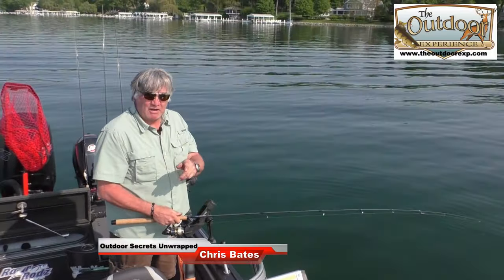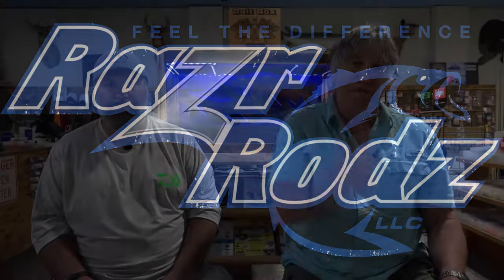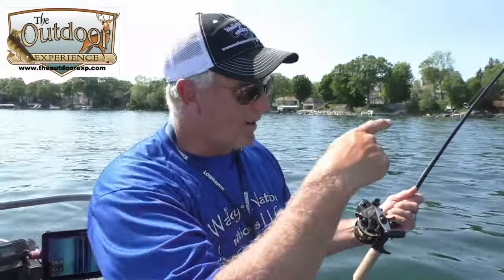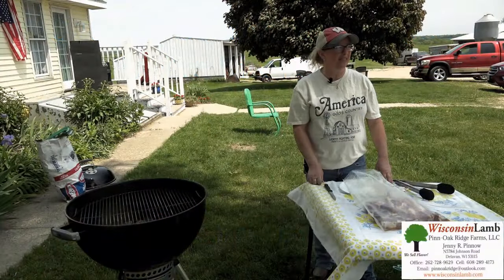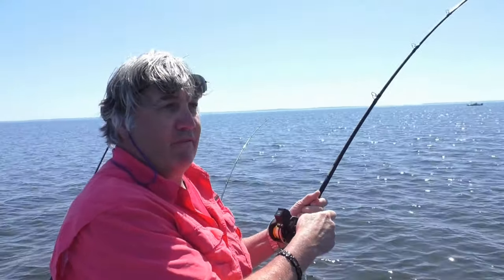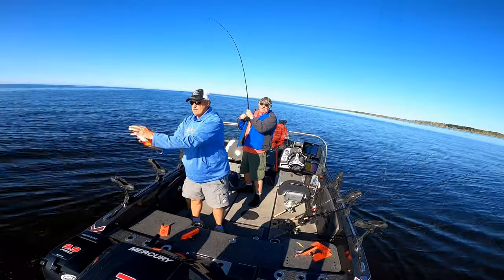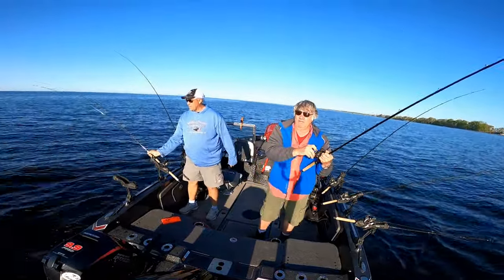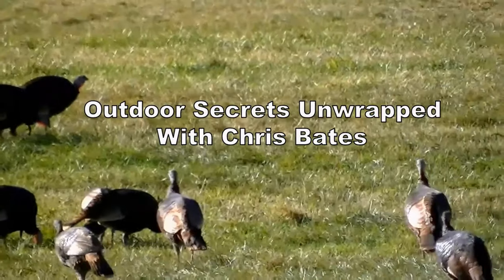Outdoor Secrets Unwrapped Tv Show ( Fishing Lake Geneva/ Green Bay)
Host Chris Bates Travels to Lake Geneva and Green Bay ( Wisconsin) to fish with National Walleye Tournament Angler Dale Helgeson, Chris learns about the different ways to catch the different species.